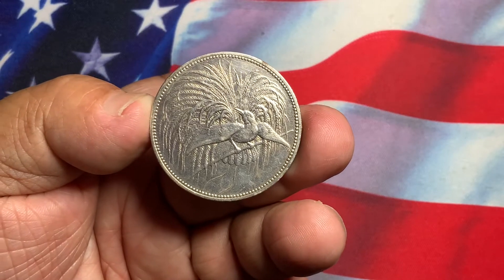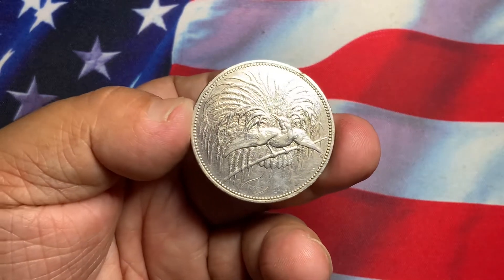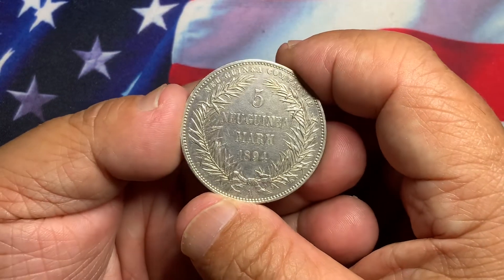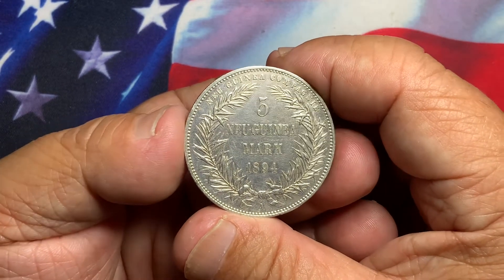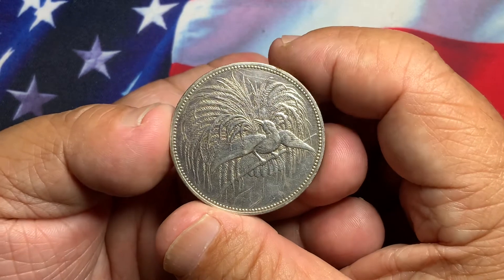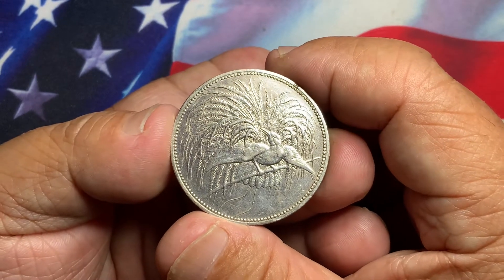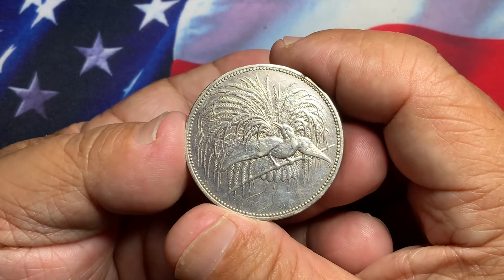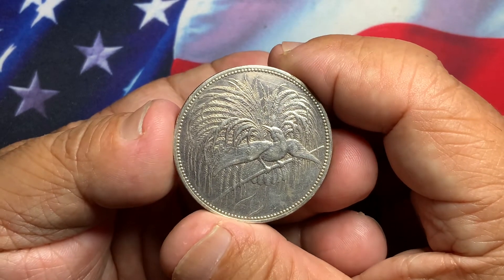Rare World Coins German New Guinea 1894 5 Marks, Rare Popular Crown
Tips on collecting and investing in rare World Coins